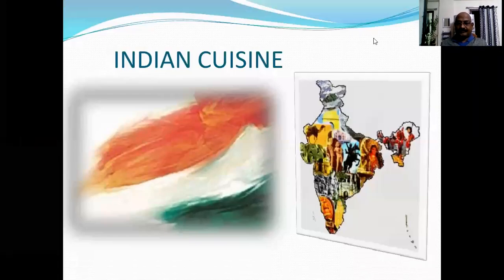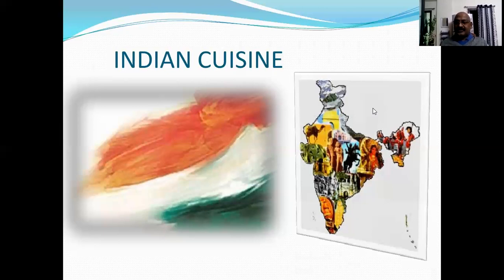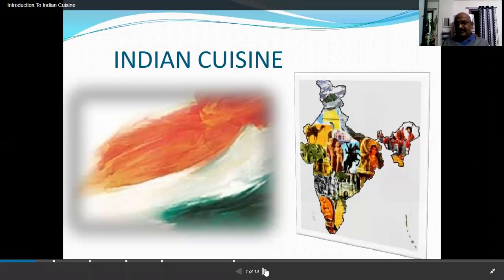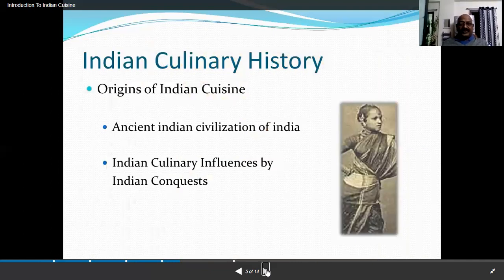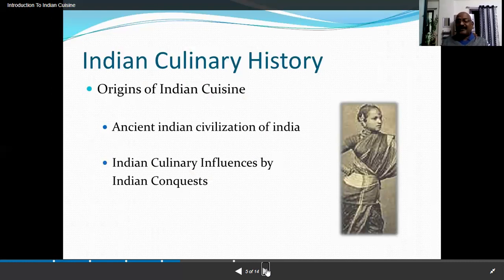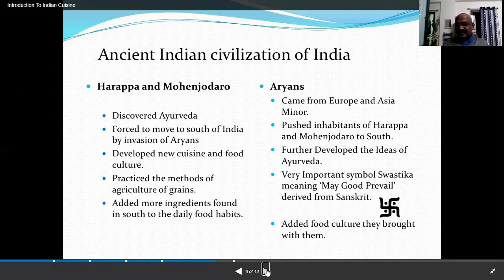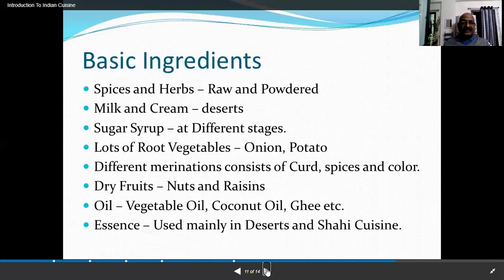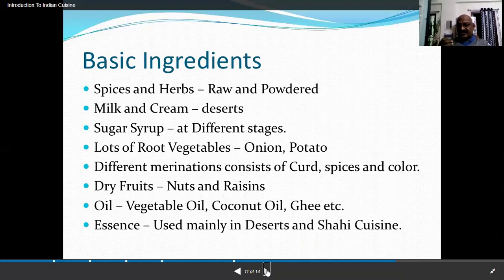introduction to Indian cuisine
food production 2nd year Indian cuisine introduction to catering students